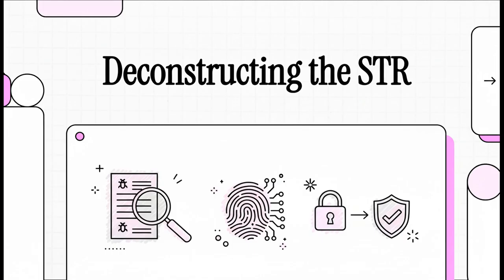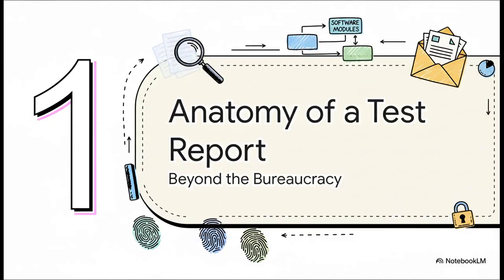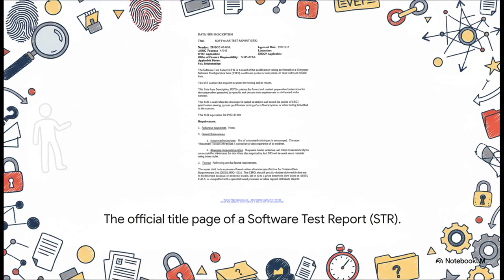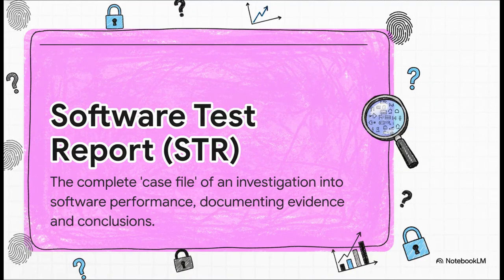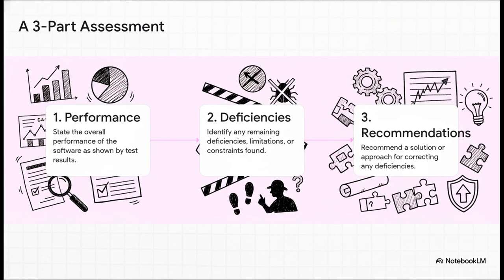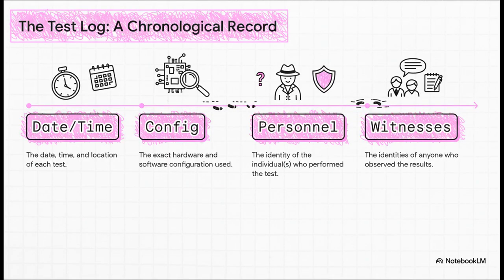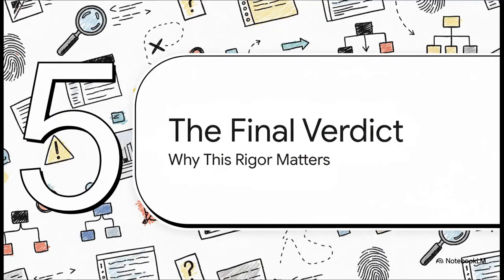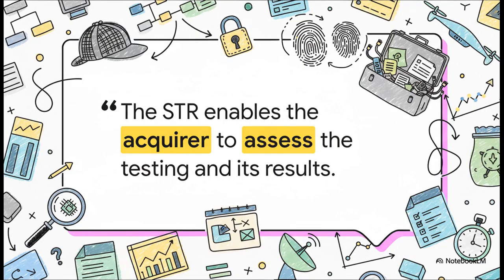Qualification Testing: Software Test Report (STR)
The Software Test Report (STR) is a record of the qualification testing performed on a Computer Software Configuration Item (CSCI), a software system or subsystem, or other software-related item.

The STR enables the acquirer to assess the testing and its results.

This Data Item Description (DID) contains the format and content preparation instructions for the data product generated by specific and discrete task requirements as delineated in the contract.

This DID is used when the developer is tasked to analyze and record the results of CSCI qualification testing, system qualification testing of a software system, or other testing identified in the contract.